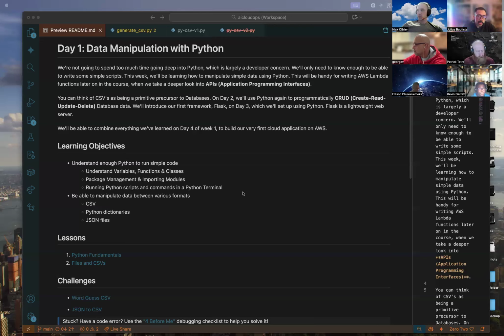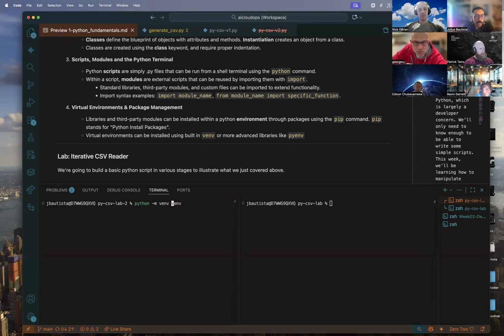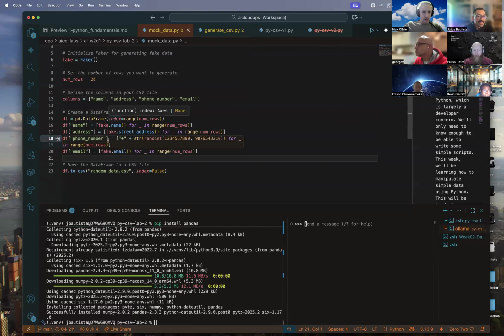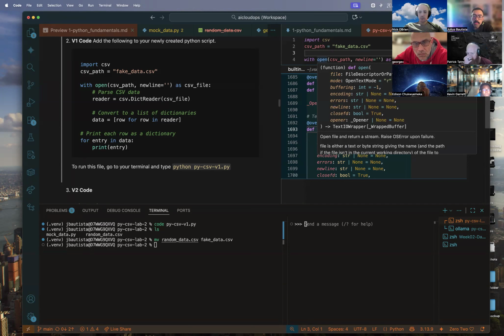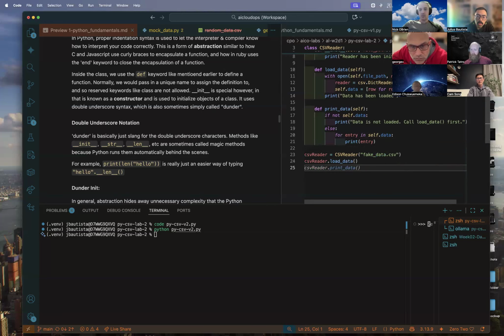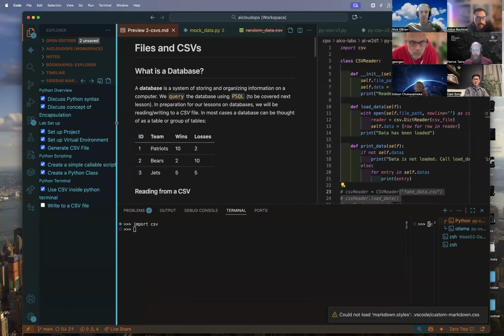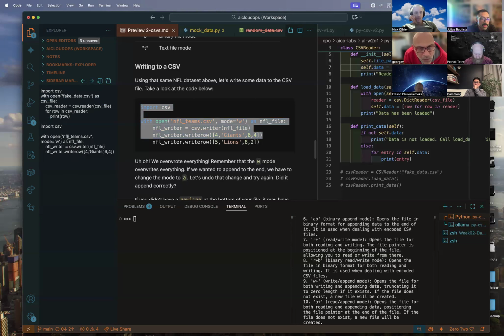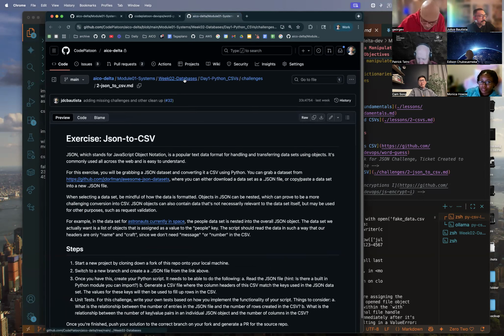W2D1: Python Fundamentals & CSVs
AI Cloud Ops Delta Evening & Weekend